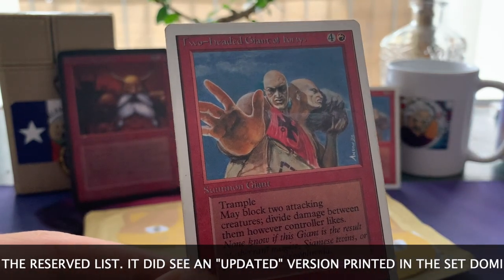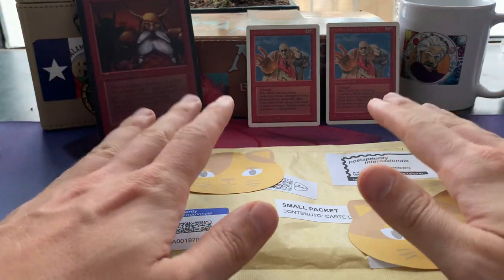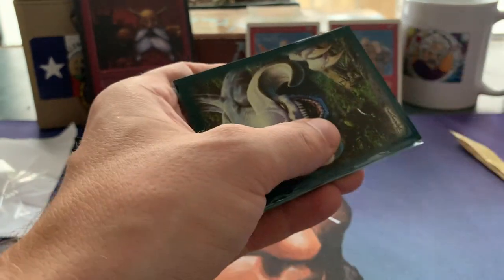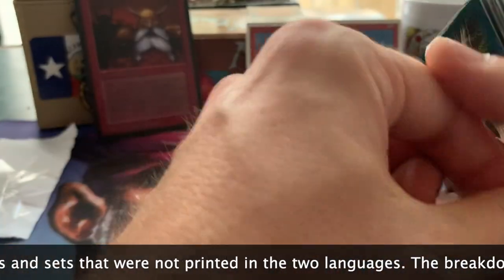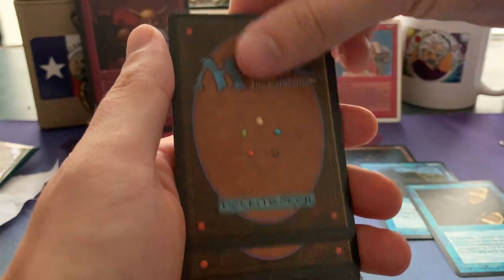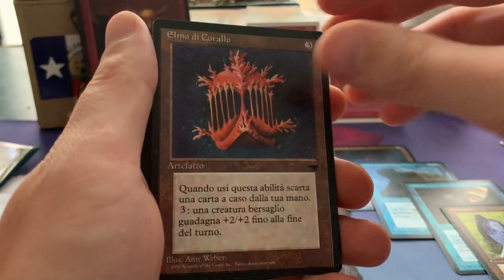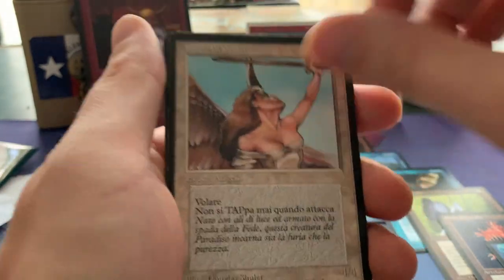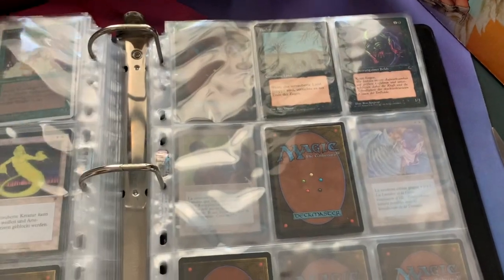Giants, Angels and cardboard from Italy | Old School Magic the Gathering (MTG) | 566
Every Sunday I open up my mailbox to see what exciting Magic cards have come in 💃 In today's MTG mail day, I find myself a powerful giant, beautiful angels and some cool additions for my Rinascimento collection.